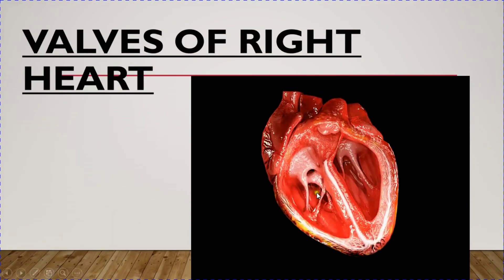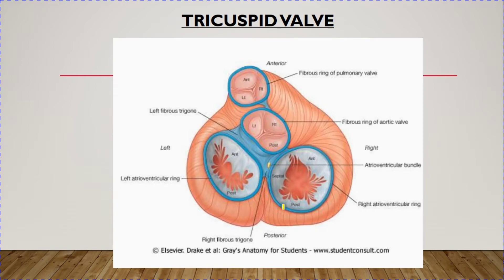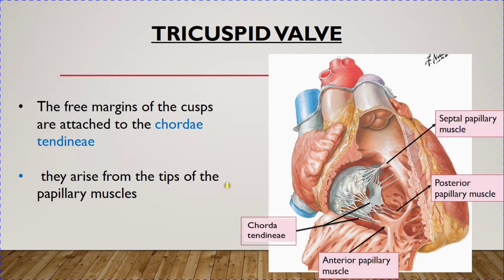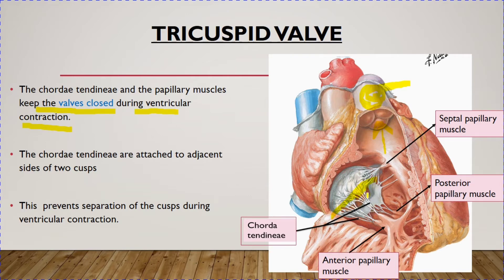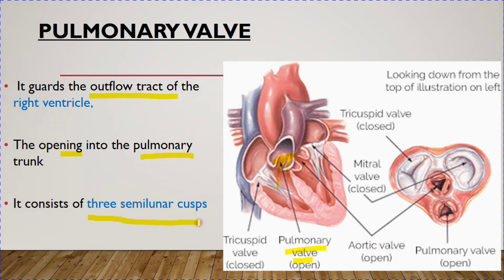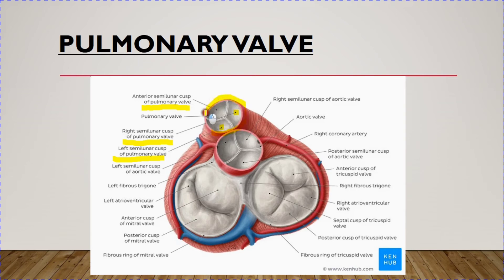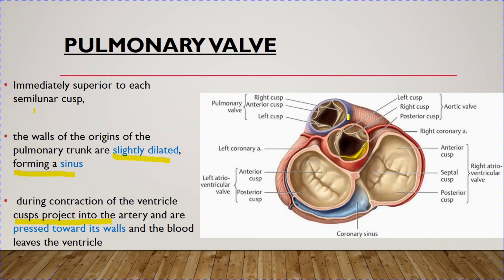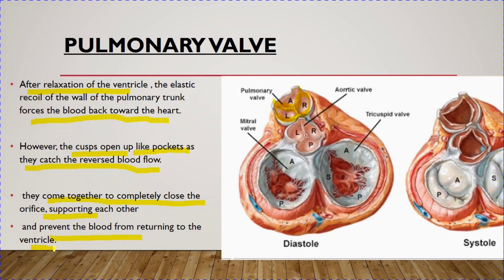Valves of Right Heart💕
Valves of Right ❤️